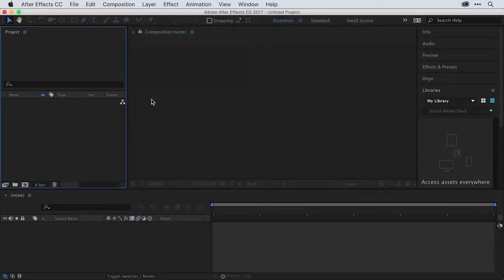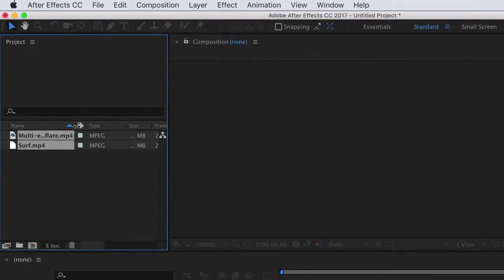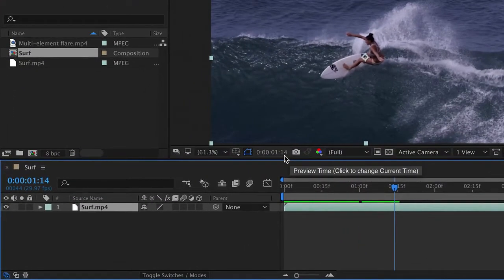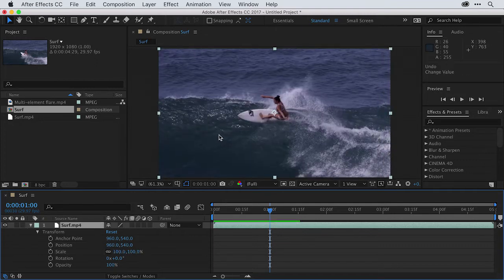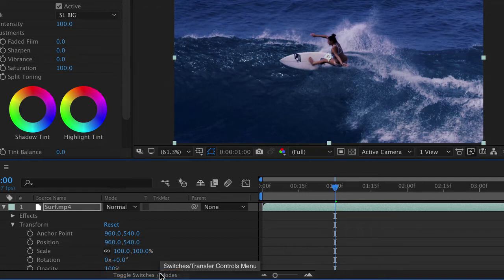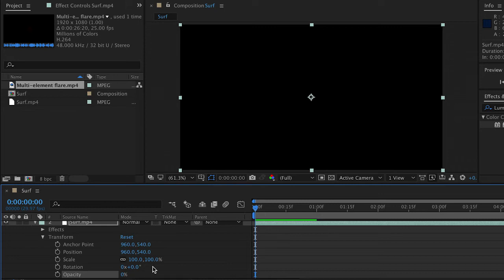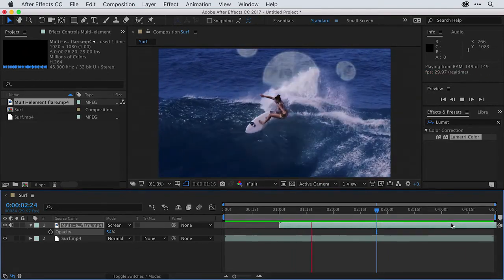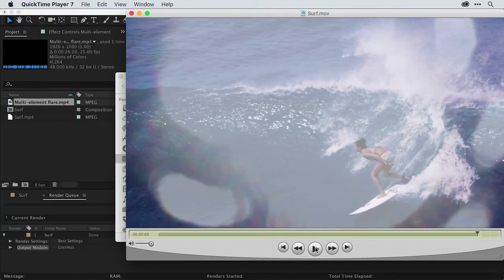认识AE的界面